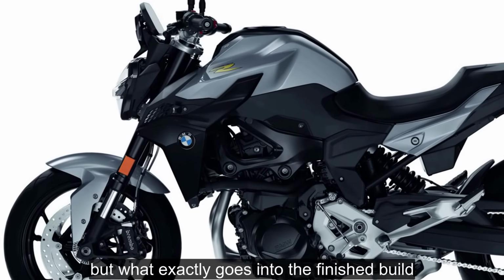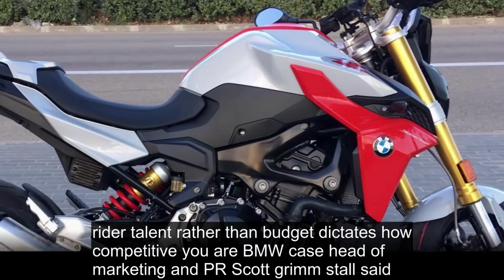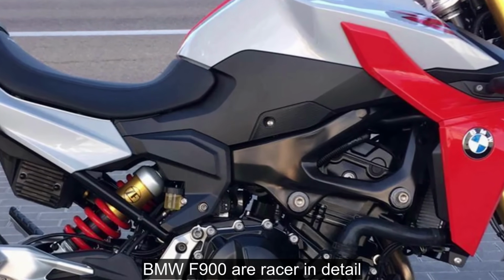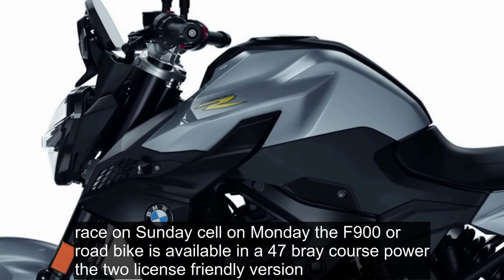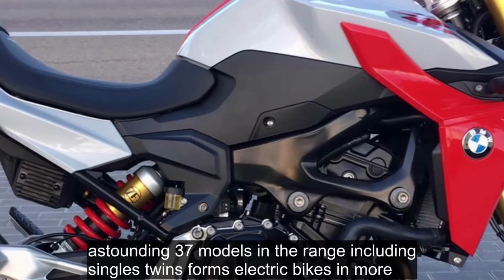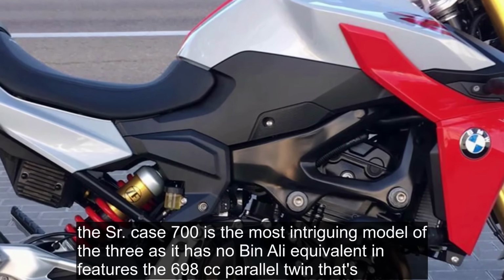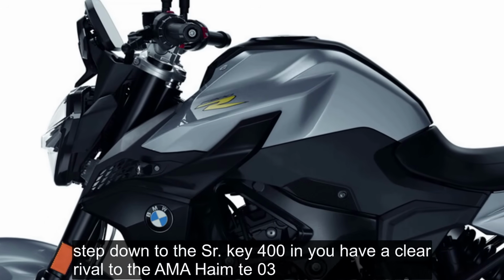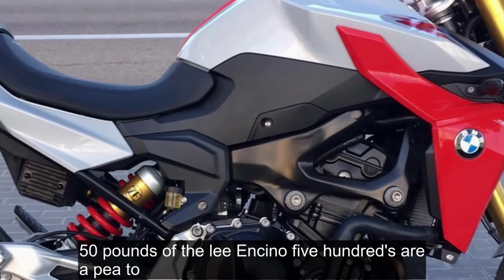Rocking new café racer revives the spirit of the 60s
Thank you so much for visiting to my Channel